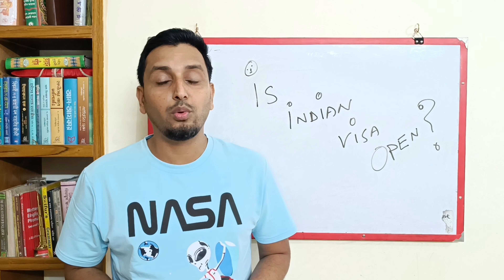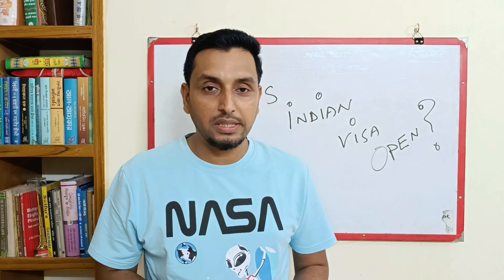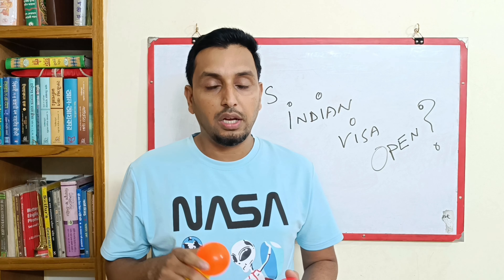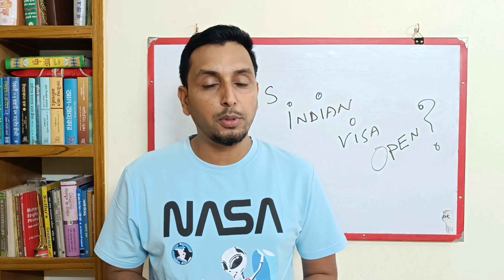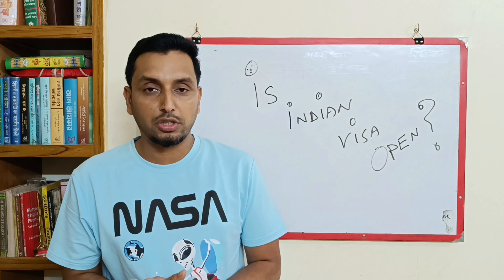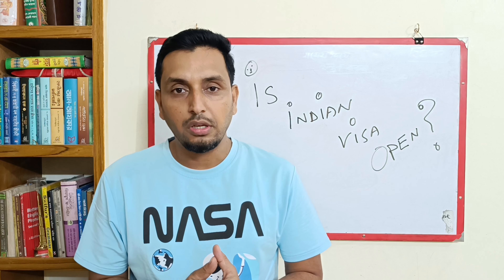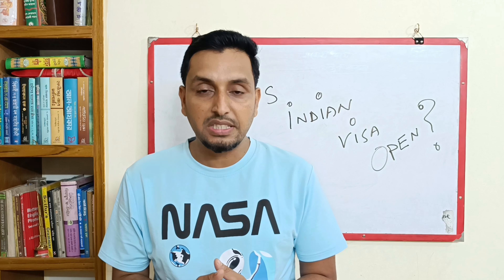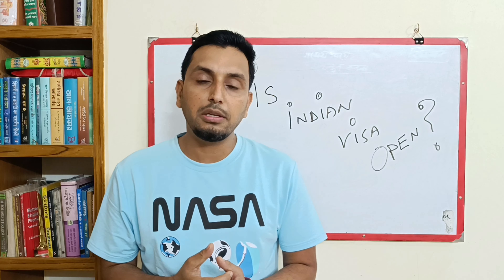ইন্ডিয়ান ভিসা নিয়ে জটিলতা | Latest Indian Visa update | ইন্ডিয়ান ভিসা আপডেট | Arman Shakil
ইন্ডিয়ান ভিসা আপডেট | Latest Indian Visa update | Arman Shakil

সাম্প্রতিক ইন্ডিয়ান ভিসা নিয়ে সৃষ্ট জটিলতা নিয়ে বাংলাদেশের মানুষের মধ্যে একটা সমস্যা দেখা দিয়ে দিয়েছে। এমনকি যারা ইন্ডিয়া হতে বাংলাদেশে পড়াশোনা করে ও ব্যবসা বাণিজ্য করে তাদের ক্ষেত্রেও সেইম ইস্যু।
আমদানি রপ্তানি ক্ষেত্রের ইস্যু বাদ দিলেও ইন্ডিয়া যারা চিকিৎসার উদ্দেশ্যে যায় তাদের জন্য সমস্যা হচ্ছে। এমনকি ইন্ডিয়ান যারা বাংলাদেশের কাস্টমার এর উপর নির্ভর করে তাদেরও ব্যবসায়ী ধ্বস দেখা দিয়েছে। এনিয়ে মোটামুটি উভয় কান্ট্রির মানুষ উদ্বিগ্ন।

এই ভিডিওতে ইন্ডিয়ান লেটেস্ট ভিসা আপডেট নিয়ে আলোচনা করা হলো।

➡️ Indian Visa Update Today
➡️ Indian Visa Issue
➡️ Indian Tourism Visa update today
➡️ Indian Tourist Visa Update
➡️ Indian travel visa update
➡️ Latest Uae visa update
➡️ Latest Dubai Visa Update
➡️ Latest UAE Visa Update Today
➡️ Latest Dubai Visa Update Today
➡️ দুবাই ভিসা আপডেট
➡️ দুবাই ট্যুরিস্ট ভিসা আপডেট
➡️ দুবাইয়ে ভ্রমণ ভিসা আপডেট
➡️ ইন্ডিয়ান ভিসা আপডেট
➡️ ইন্ডিয়ান ট্রাভেল ভিসা আপডেট
➡️ Dubai visa update
➡️ Dubai tourists visa update
➡️ Dubai Tourism visa update
➡️ uae visit visa update
➡️ uae tourism visa update
➡️ uae tourists visa update
➡️ uae travel Visa update
➡️ uae visa update
➡️ Dubai Travel Visa Update

চ্যানেল সাবেস্ক্রাইব ও সাথে লাইক,কমেন্টস, শেয়ার দেওয়ার জন্য আপনাকে অংসখ্য ধন্যবাদ।